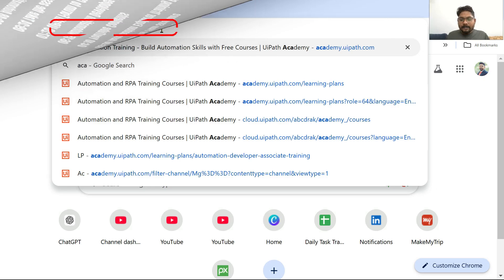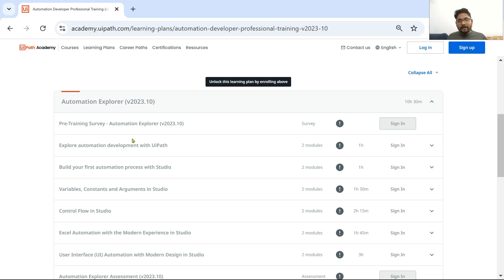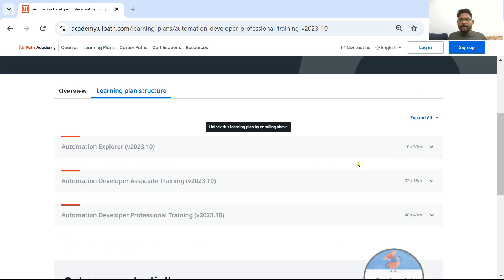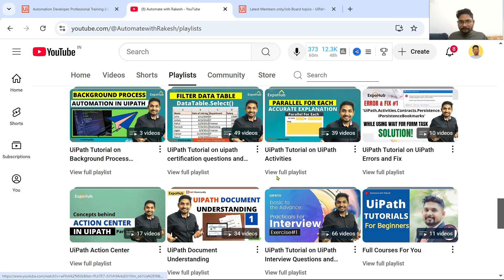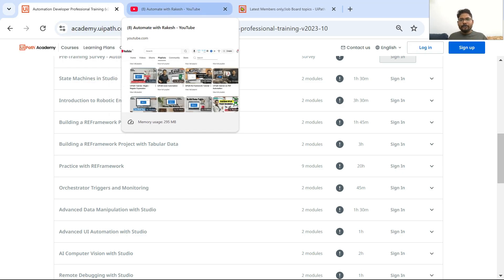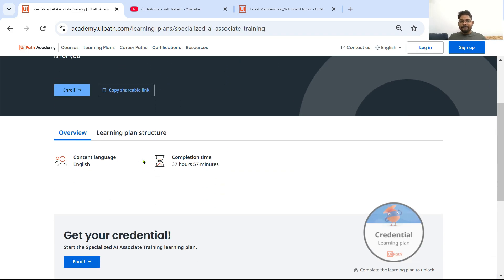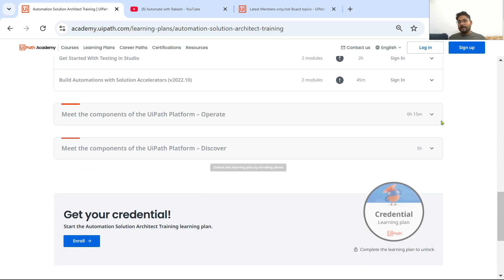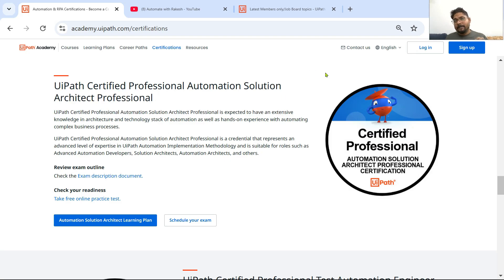Complete UiPath RPA Developer Road Map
This video provides a step-by-step roadmap to become a successful UiPath RPA Developer. Starting from foundational skills, such as learning UiPath Studio and understanding workflows, it progresses to advanced topics like Orchestrator, REFramework, task mining, and AI integration. Explore essential certifications, real-world project experience, and tips to build a strong RPA portfolio. Whether you’re a beginner or looking to upskill, this roadmap will guide you to excel in your RPA developer career.

Time Stamps and Topics:
00:00 Introduction
00:25 UiPath Academy
02:00 Learning Plan Structure
03:00 Automation Explorer Training Plan
04:10 YouTube Contents
06:15 Automation Developer Associate Training Plan
07:20 UiPath Forum to Clear your Doubts or Questions
09:24 Take the assessments
09:48 Automation Developer Professional Training Plan
11:27 What's Next? After completing the Trainings
11:38 Automation Developer Associate Certification
12:02 Automation Developer Professional Certification
12:38 Planning for Certification ?
13:24 What's next - AI certifications?
15:35 Automation Solution Architect - Can I plan?
16:49 Some Final Important Tips